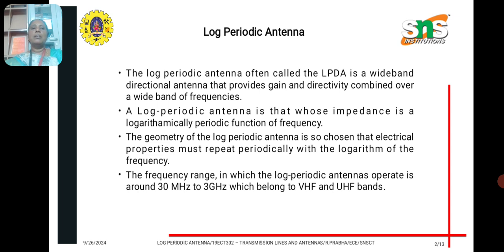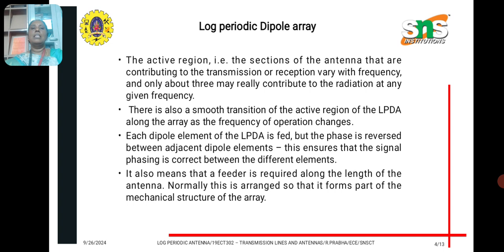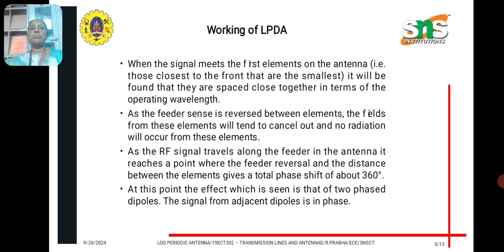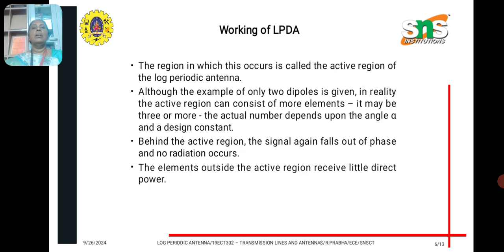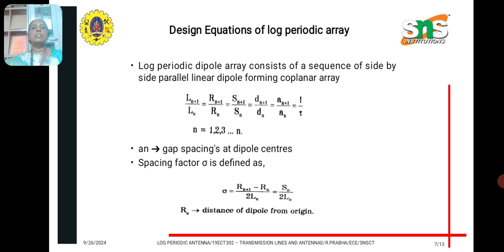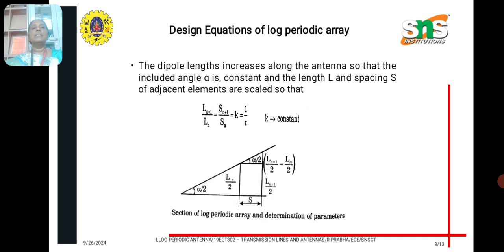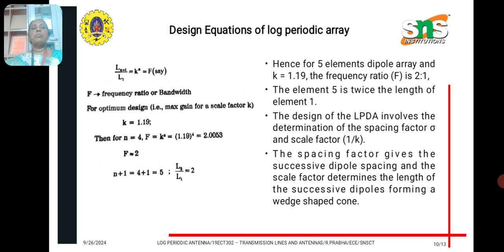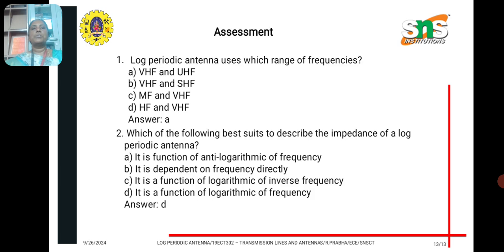Log Periodic Dipole antenna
A Log Periodic Dipole Antenna, commonly known as an LPDA antenna, is a directional antenna designed to operate over a wide range of frequencies. Its distinctive feature lies in the array of dipole elements, gradually increasing in size along the antenna’s length, allowing it to cover multiple frequency bands effectively.